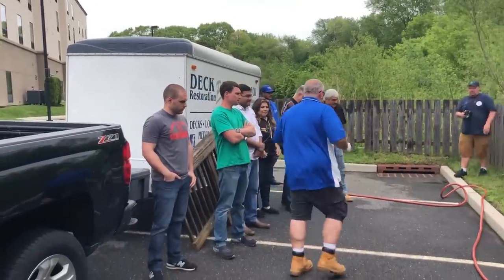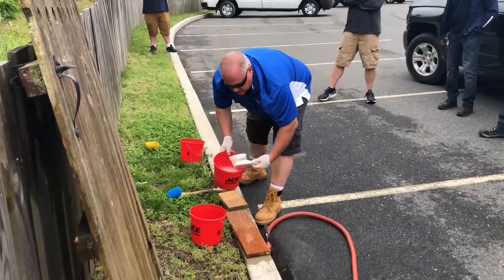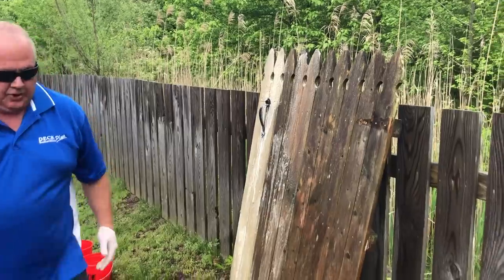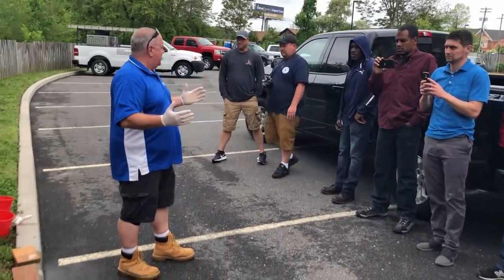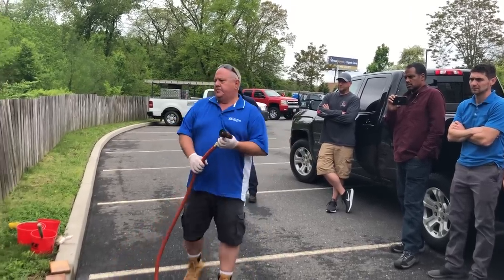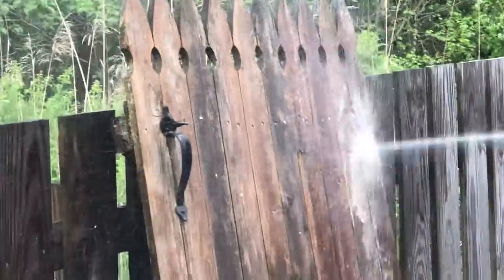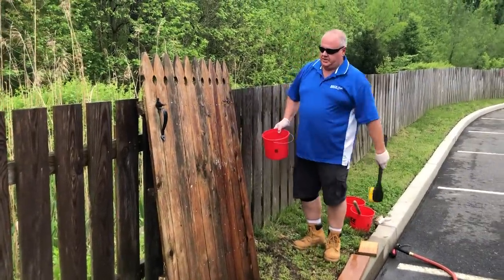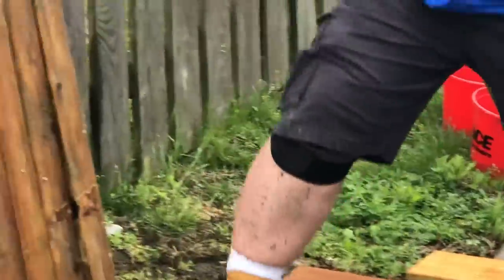The “Wizard of Wood” Everett Abrams performing a live demo on Exterior Wood Restoration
In the this video the “Wizard of Wood” Everett Abrams performs a live demo on Exterior Wood Restoration using different products and to illustrate the different results at an event for contractors in Voorhees, NJ.